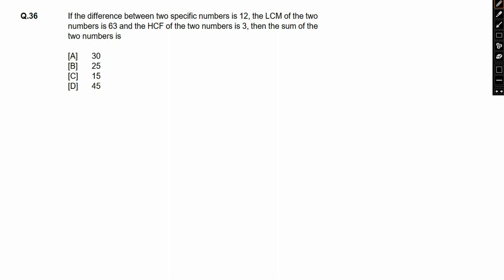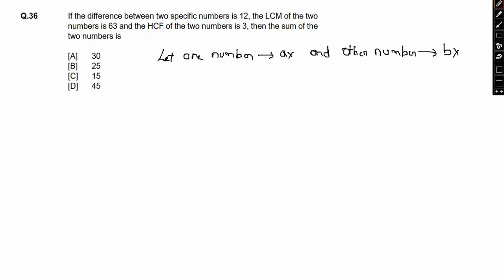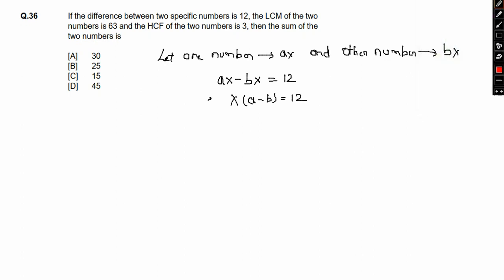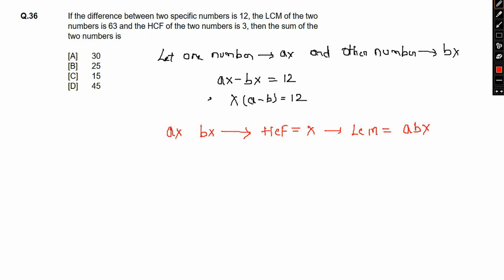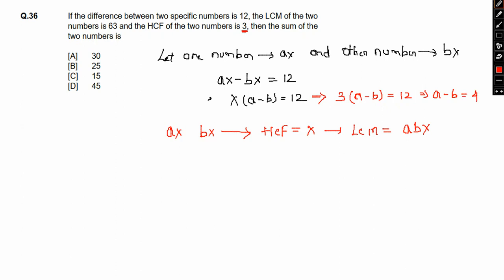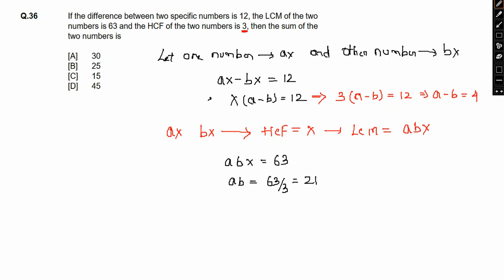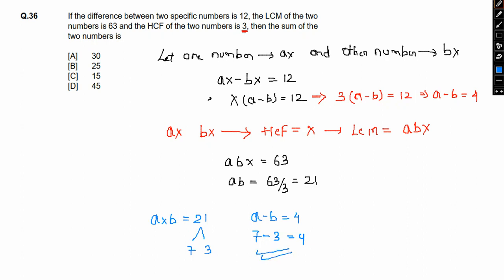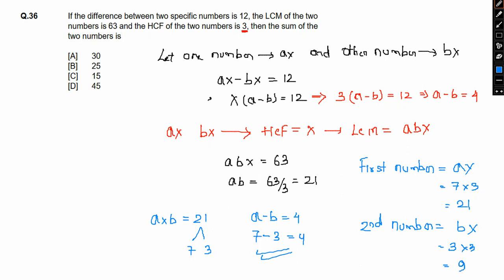HSEE 2019 paper solution. Question number 36 detailed solution and explanation.